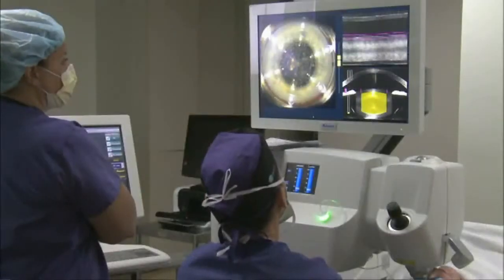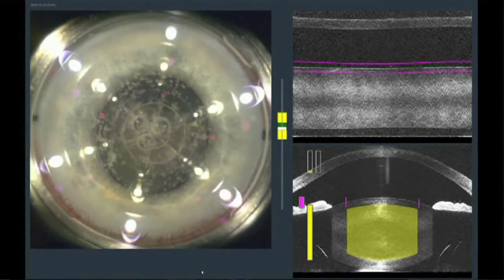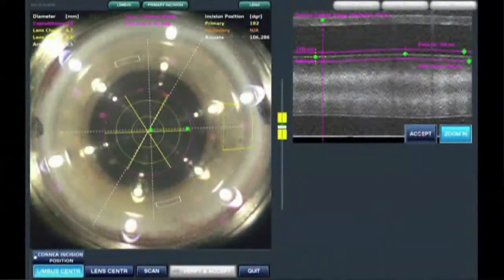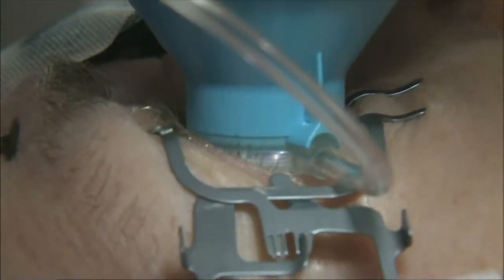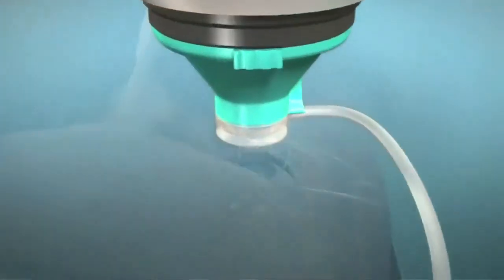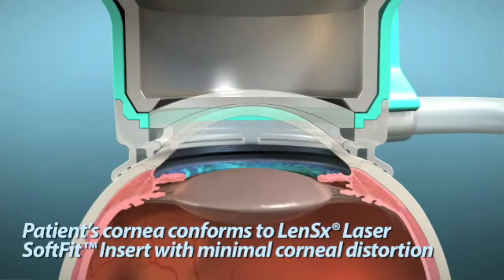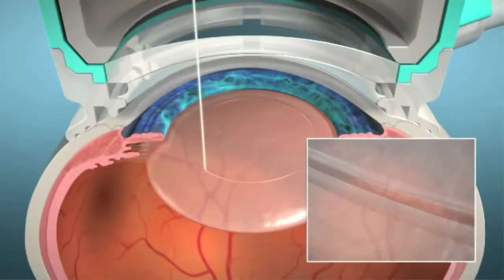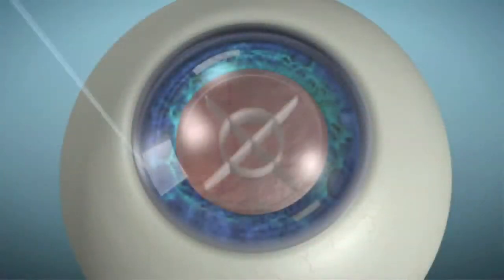Bladeless LenSx laser cataract surgery - Design Improvements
Gainesville Eye's Dr. Jack Chapman and other ophthalmologists discuss the benefits of the new LenSx laser cataract surgery and the design improvements being made by Alcon.